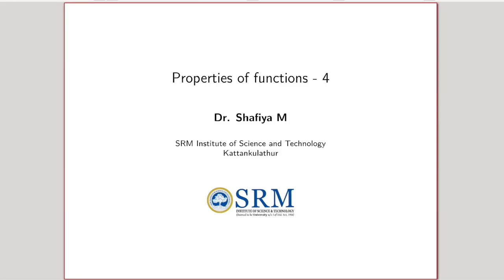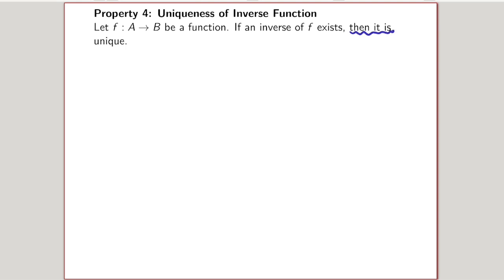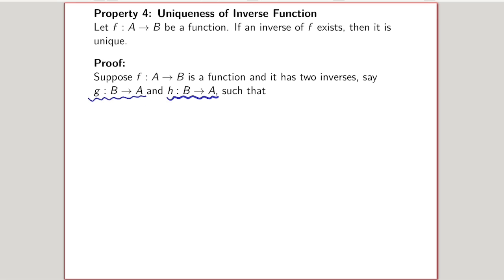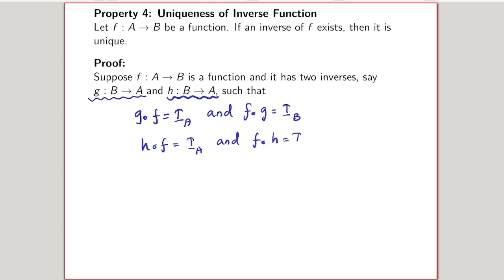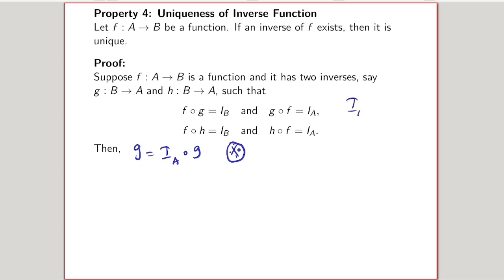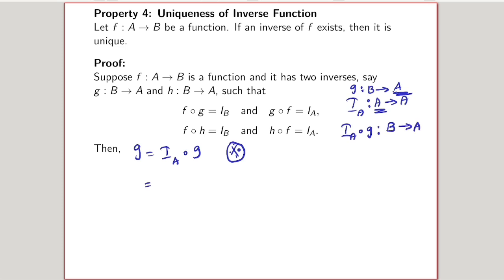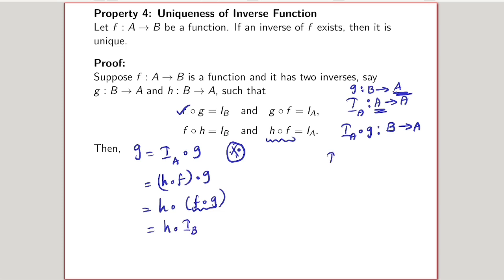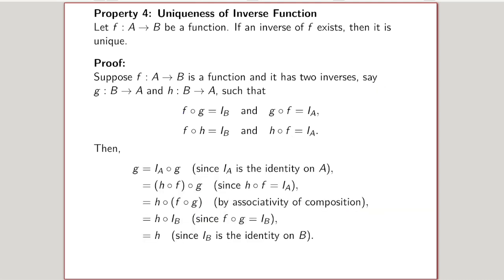Properties of functions - 4